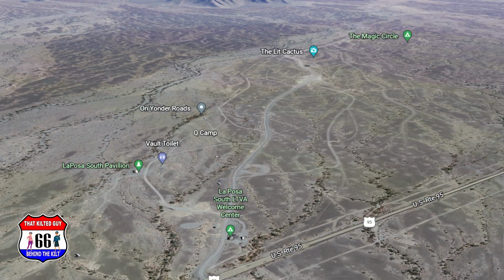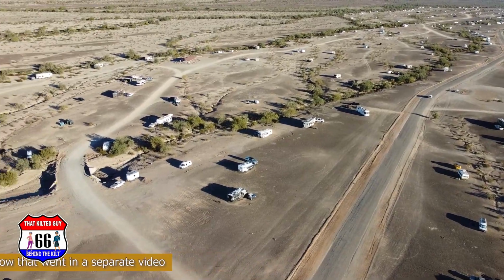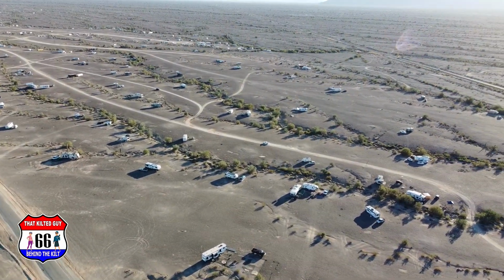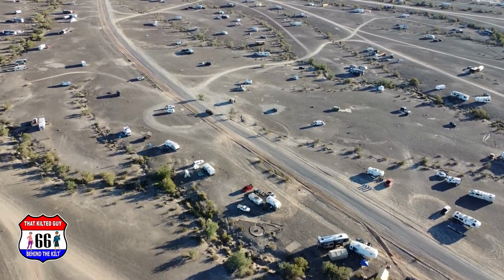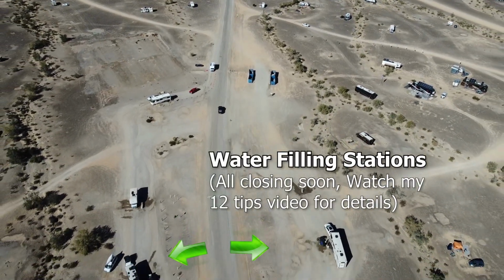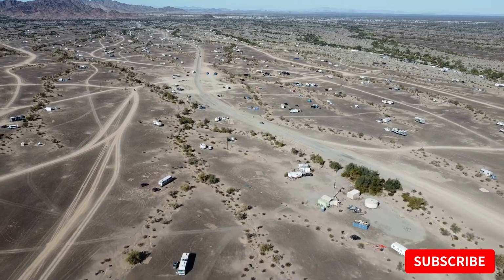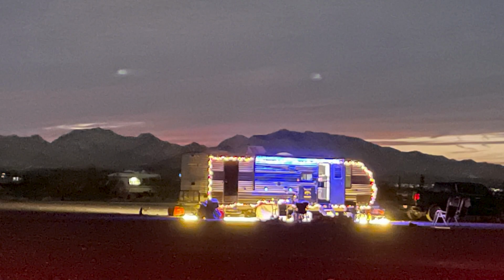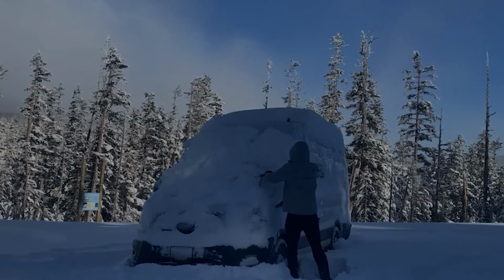How Crowded did Laposa South LTVA in Quartzsite AZ get in 2023?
I'll show you how Crowded Laposa South LTVA in Quartzsite AZ Got right around the RV Show Time.

If you are interested in getting a copy of our new book, "A First Time Visitors Guide to Surviving Quartzsite AZ Snow birding" be sure to join our email list

Pickup one of our Free That Kilted Guy stickers for your RV. You can find them at the My Wind Stuff vendor at  the corner of 96 and main street in Quartzsite- Stop by and ask them for our That Kilted Guy sticker to put on your vehicle, RV etc.  They're free and they look awesome!

We used Harvest Hosts and saved more than the fees in just 2 uses.
(We are affilated with them & earn a small commision)

Here's some links to products in our videos.  We do earn a small 3% commission on any sales without it costing you anything more.
🟣 Weather Station
🟣 Rope for tying awnings down
🟣Our Favorite RV Dump Hoses
🟣 This RV Tank treatment solved all our odors
🟣 The BEST RV Surge Suppressor (critical)
🟣 AC not blowing hard enough, this Transformer can help
🟣 Clear 2o 1 Micron Water Filter
🟣 Clear 2o Dirtgaurd Prefilter
🟣 Rhino 'Blueboy' black tank toter
🟣 Macerator Pump pumps black tanks to blueboy
🟣 Level Mate Pro, Level your RV using this APP & device
🟣 Water Pressure regulator with guage
🟣 X Chock Wheel stabilizers
🟣 Zero G expanding hose

Note that anything else you buy after clicking on a link above will benefit us, as along as you complete the purchase within 24 hours of clicking the link.  Thank you.

It all helps us grow.  And if you share our videos, that helps even more.